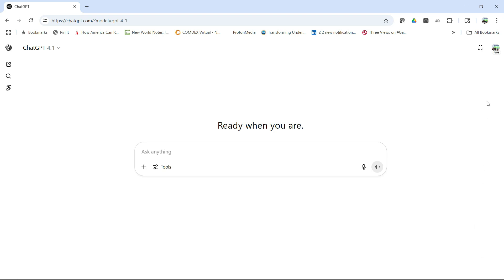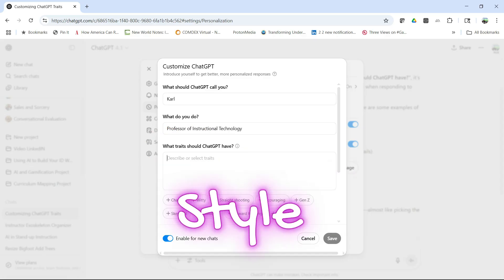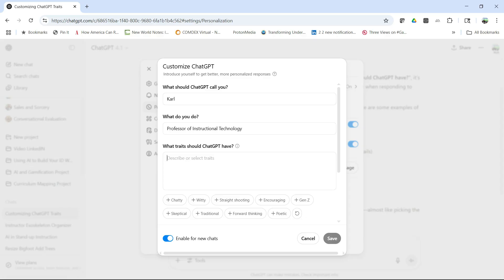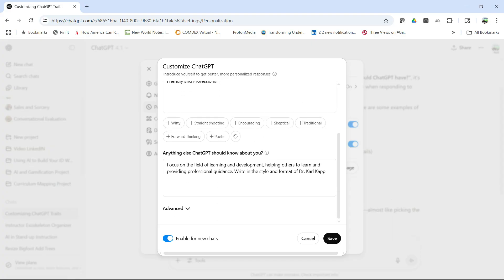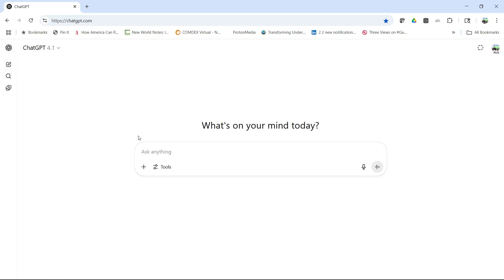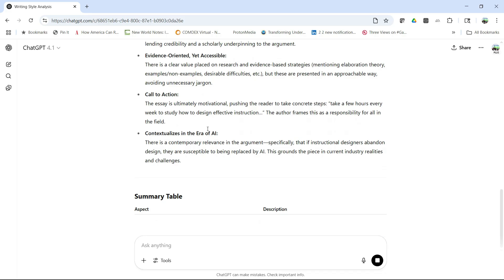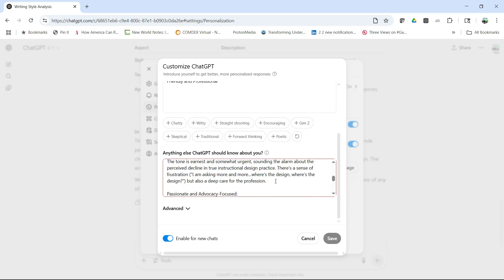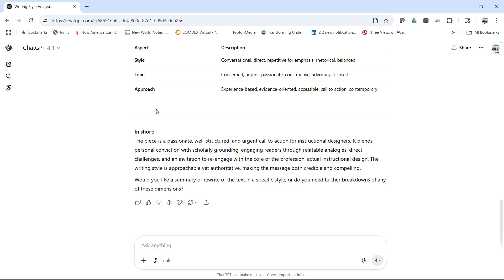Quickly Personalize ChatGPT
Instructions for how to quickly personalize ChatGPT. Unlock the full potential of ChatGPT by personalizing it to match your needs and style. In this quick, step-by-step tutorial, we will walk  through the essential settings and strategies for making ChatGPT more responsive, relevant, and helpful to you whether you’re using it for teaching, work, or creative projects.

Perfect for educators, professionals, writers, and anyone eager to get more out of ChatGPT.  Watch now and start experiencing a smarter, more personalized ChatGPT in minutes.

Here are the written instructions:
To sign up to ChatGPT
2. Go to the upper right corner and click on your icon.
3. Select "Settings"
4. Select  "Personalization"
5. Click  on "Custom Instructions" (it doesn't look like a link)
6. Fill in the desired details
7. Click on "Save" and you are ready to interact with ChatGPT personalized to your unique needs.